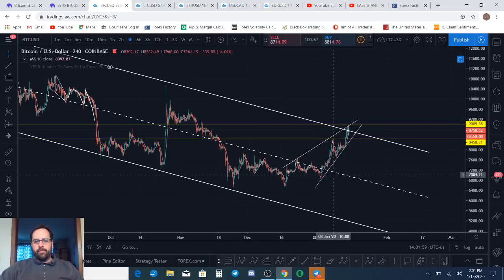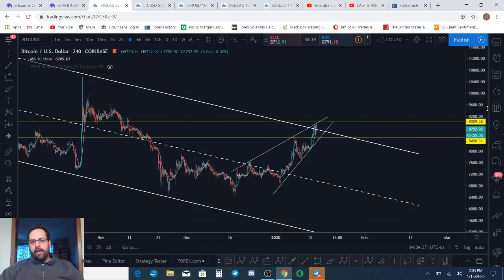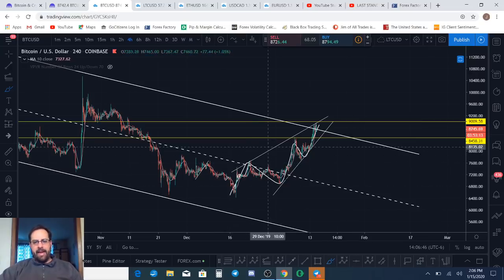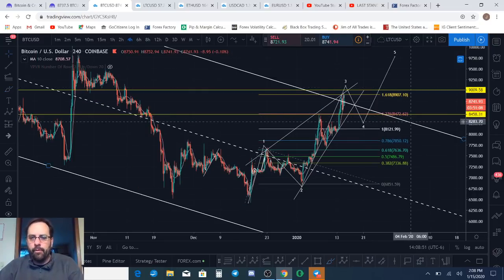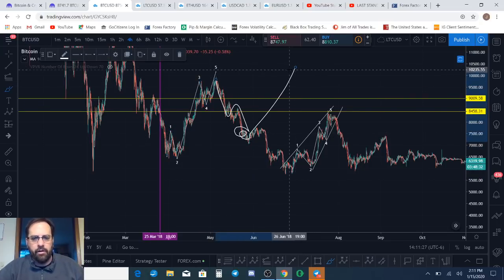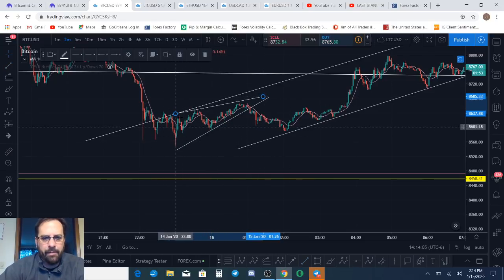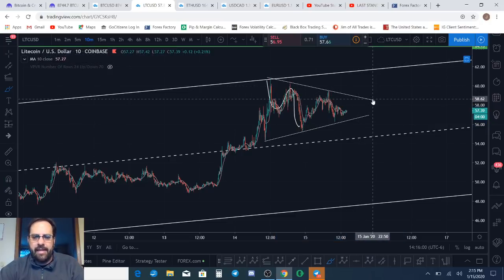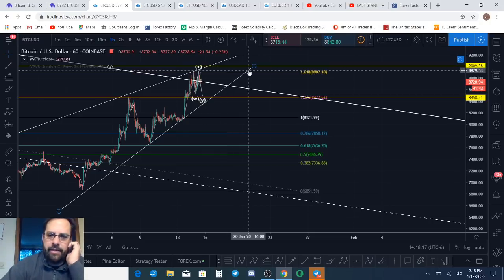NEW BITCOIN INFORMATION will give clarity to the BULLS AND BEARS! What are we looking for?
Bitcoin Elliott Wave Technical Analysis.

🎁🙌Tip Jars🙌🎁